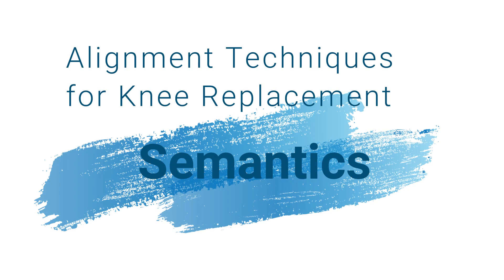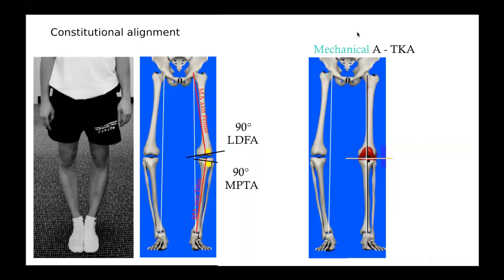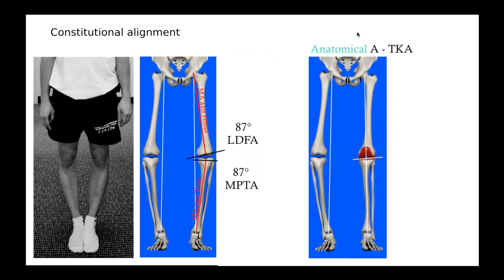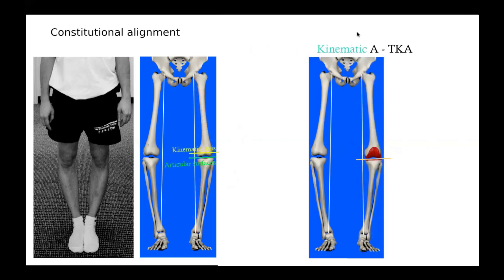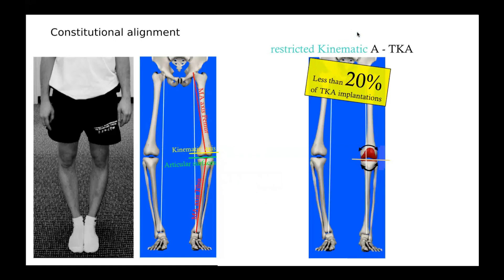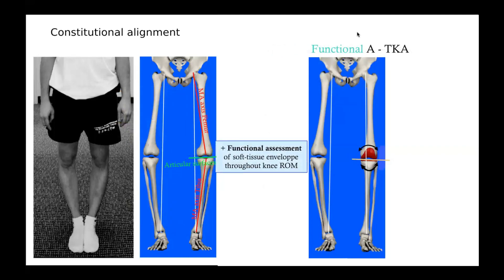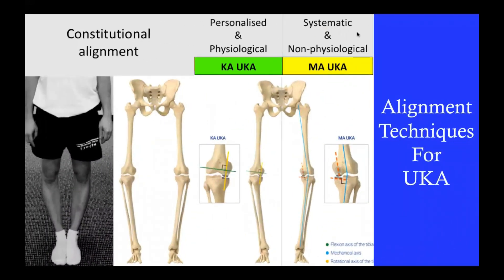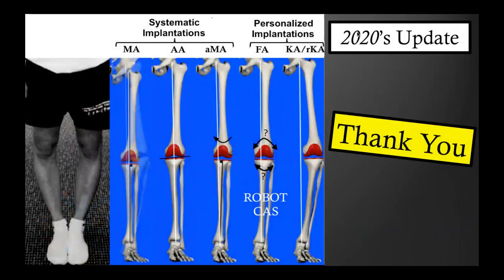Alignment Techniques for Knee Replacement - SEMANTICS: Rational and Evidence 2020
Charles Rivière discusses the semantics as it concerns the different alignment techniques in knee replacement.

Personalized Arthroplasty Society (P.A.S) is focused on the promotion of the revolutionary technique of ‘personalized’ kinematic alignment (KA), in total knee and hip replacement surgery. Kinematic alignment is the alternative technique used in arthroplasty. It focuses on maintaining the individual’s anatomy rather than trying to reconstruct it away from its natural one. In this way KA provides a ‘personalized’ approach to each patient’s natural joint structure in reconstructive arthroplasty.